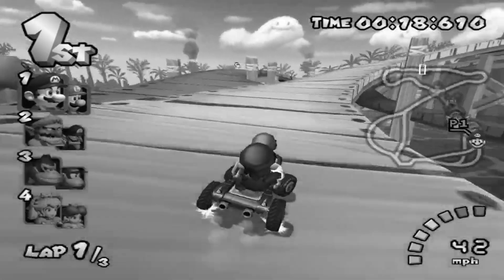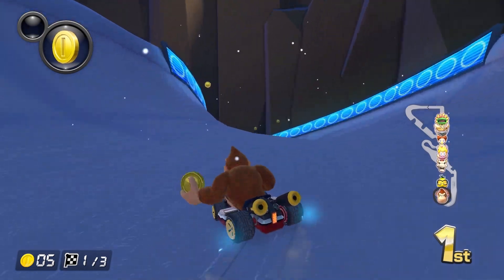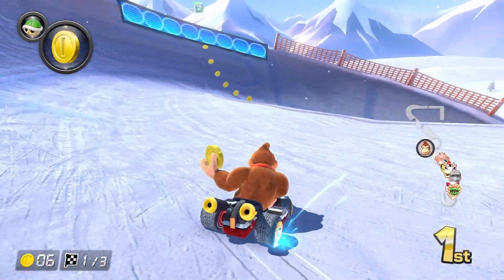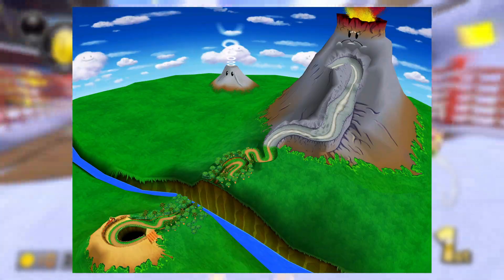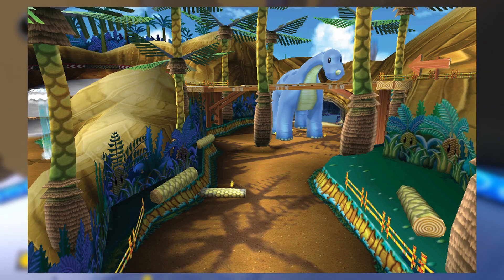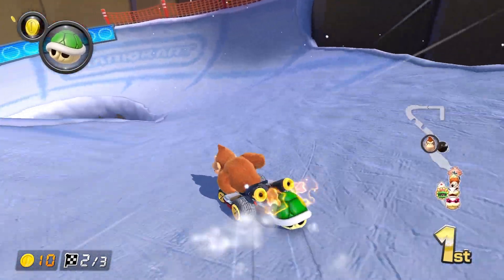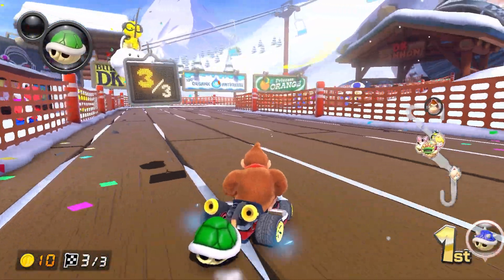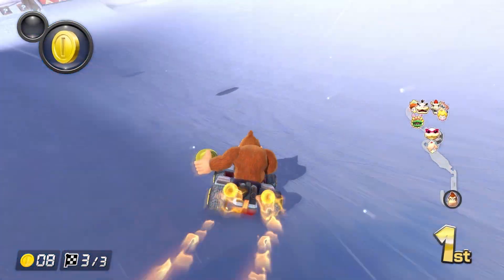The BIGGEST Debate in Mario Kart History! | DK Mountain vs Dino Dino Jungle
What's going on Wook Nation! Today I go over the biggest debate in Mario Kart history! DK Mountain vs Dino Dino Jungle!

I'm live every Friday on Twitch!